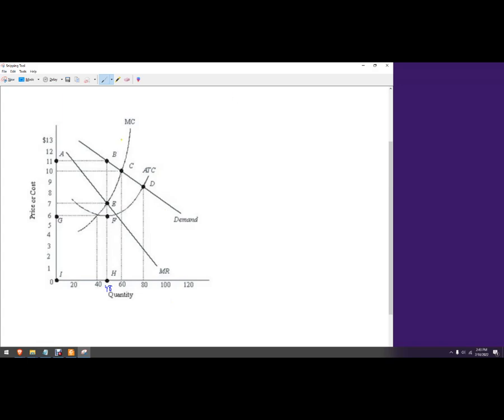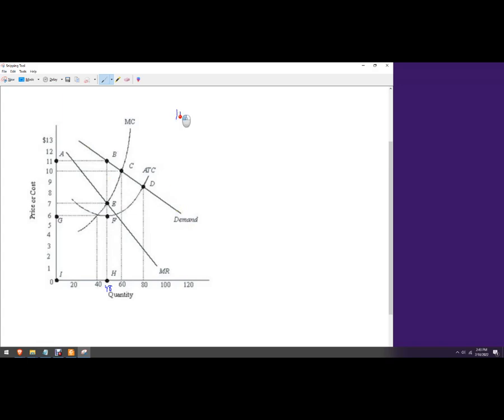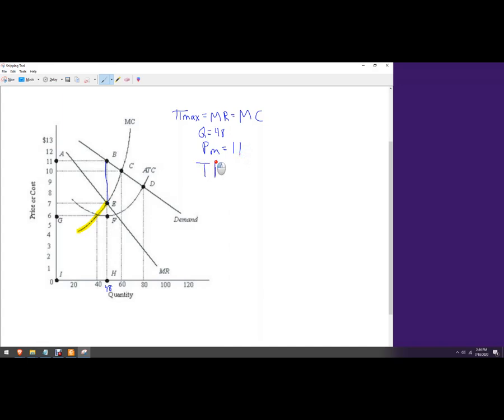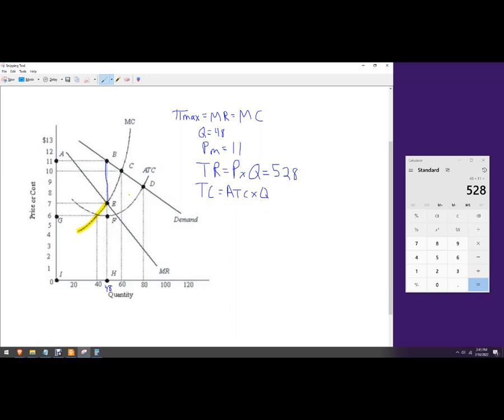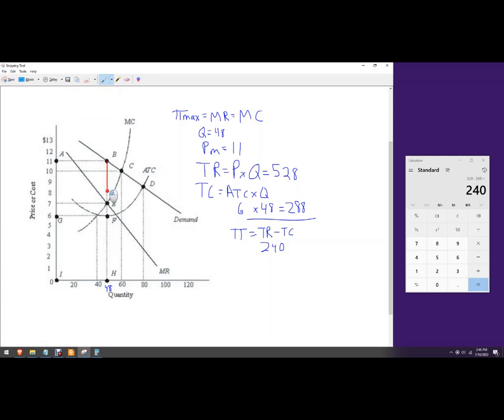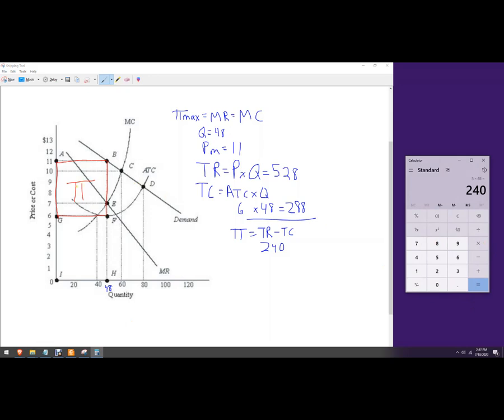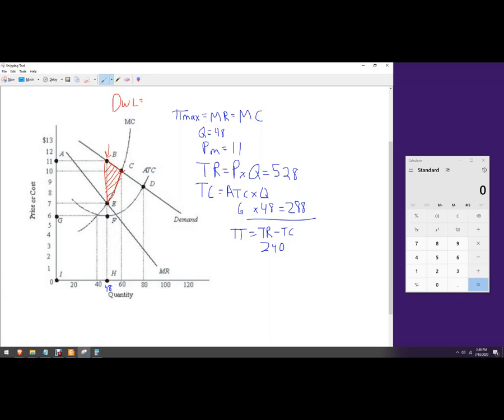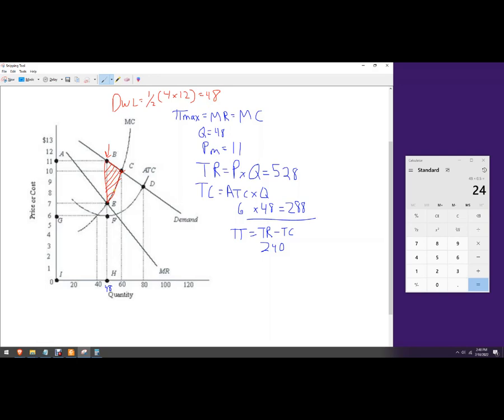How to find profit maximization on a graph also dead weight loss and monopoly price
How to calculate profit maximizing outcome and price from a monopoly given a graph with demand, marginal revenue, marginal cost and average total cost. Also how to calculate dead weight loss